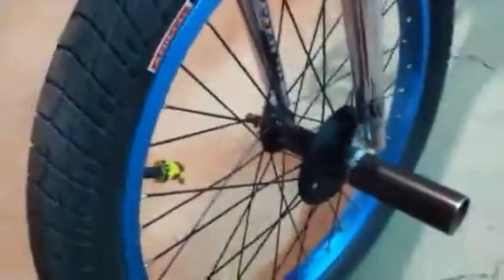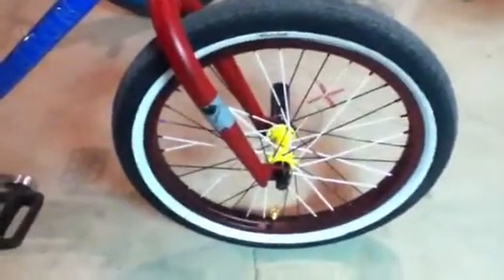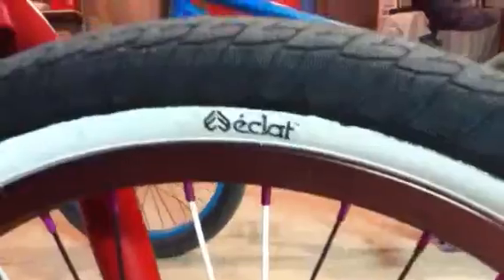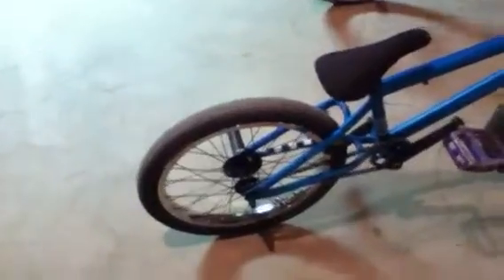Double Bike Check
This is our double bike check. When we say "Pat" in the vid we mean a friend of ours. Help us out and like this vid, it's most dope.